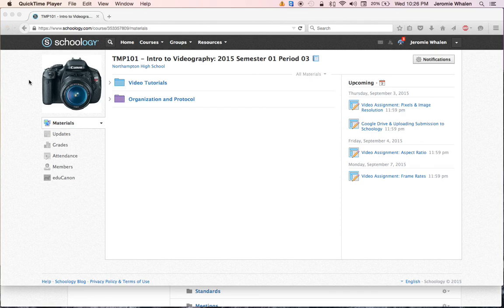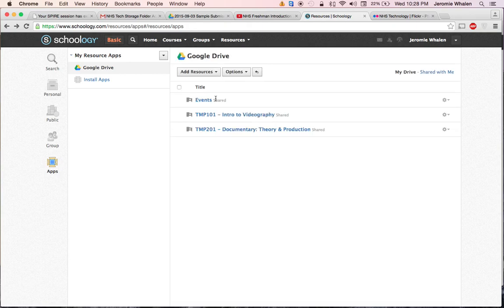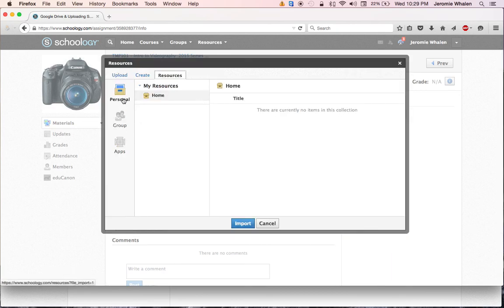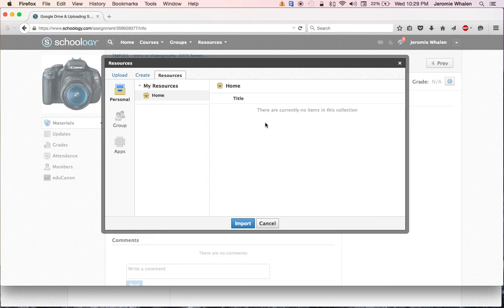Tutorial - Link Schoology to Google Drive